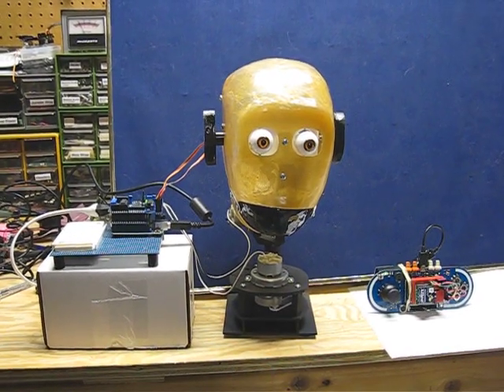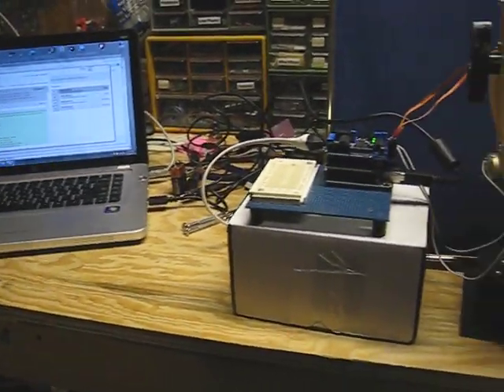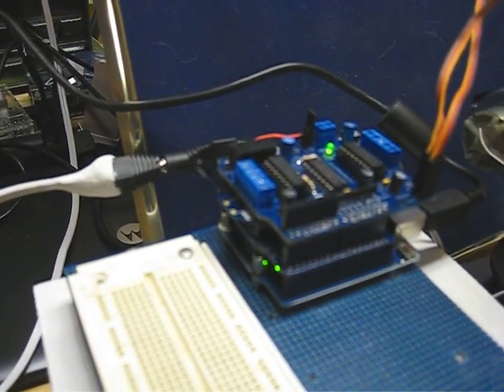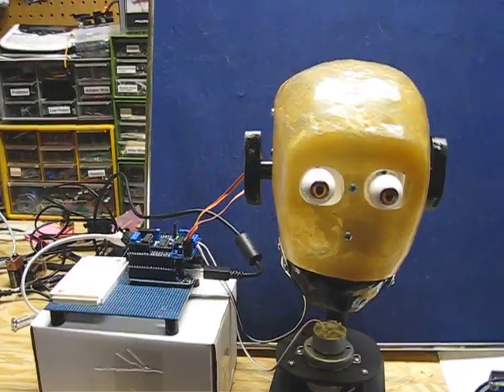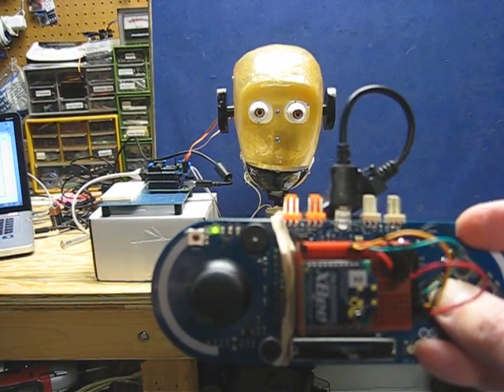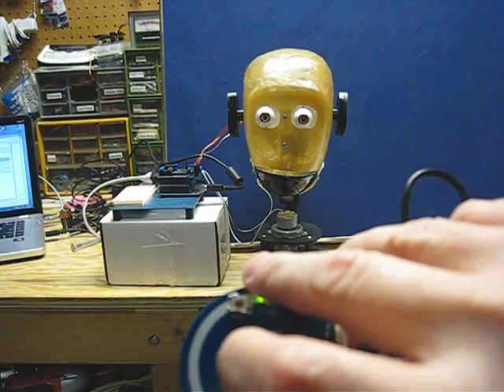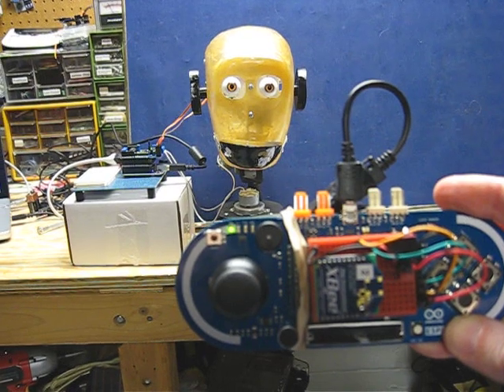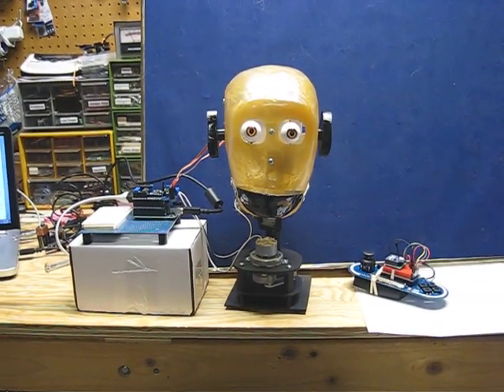Wireless Arduino Esplora controls a Robotic Head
The Arduino Esplora microcontroller board was hacked to add an XBee radio and battery power in video - this project has the Esplora control a robotic head with two motors and two servos.  An Arduino Uno with an XBee and an Adafruit Motorshield receive control commands from the Esplora and move the head appropriately.